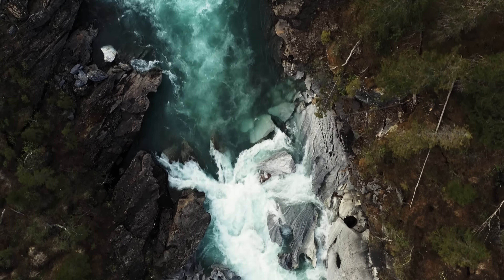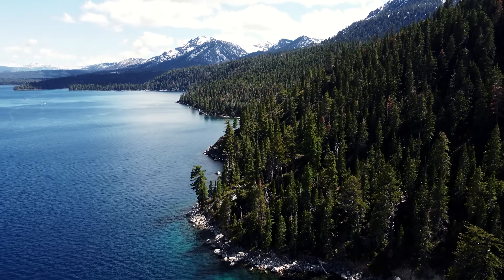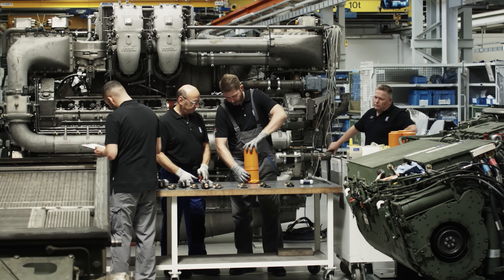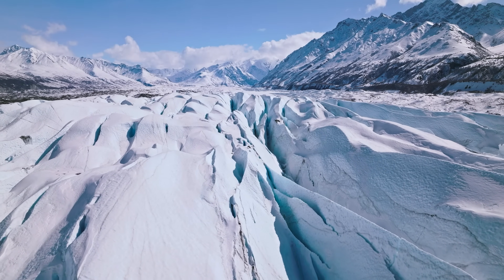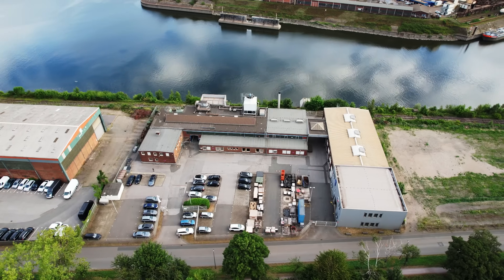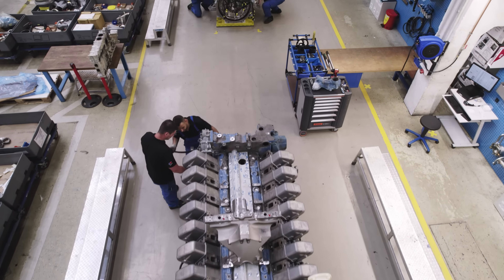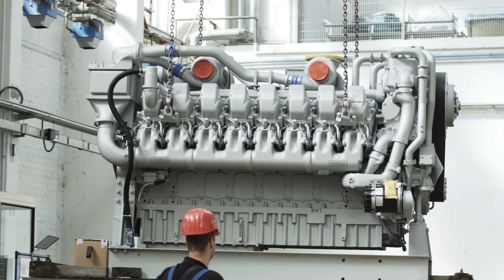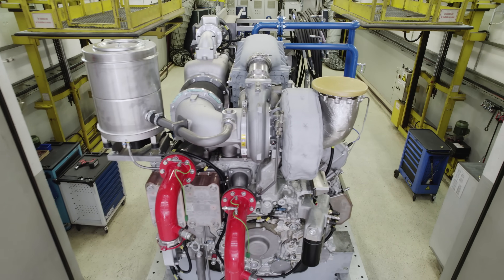The Key To Sustainable Efficiency: Circular Economy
Our commitment to a sustainable future is comprehensive. It includes a variety of emission reduction technologies, alternative fuels, and advanced exhaust gas aftertreatment methods. However, our commitment goes beyond innovation. With our service portfolio spanning maintenance, repair, and overhaul (MRO) solutions, we cover the entire lifecycle of engines, providing comprehensive support.

Our MRO solutions include standardized and high-precision processes, drawing from over a century of experience within a vast global network. This ensures smooth operation over the entire life cycle and a simultaneous reduction in emissions and downtime.

In this video, Marc Goldschmidt, our Vice President of Remanufacturing & Overhaul+ Technologies, delves into the details of our solutions and how they can benefit your operations.